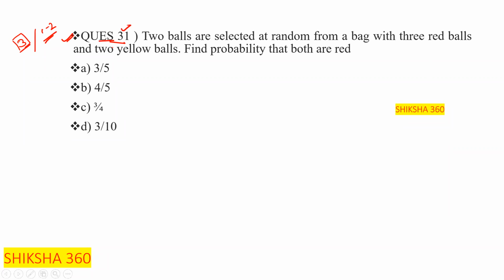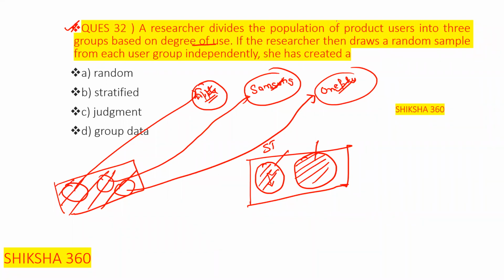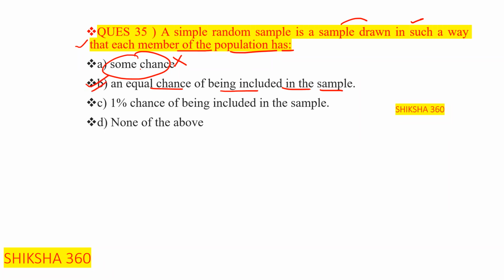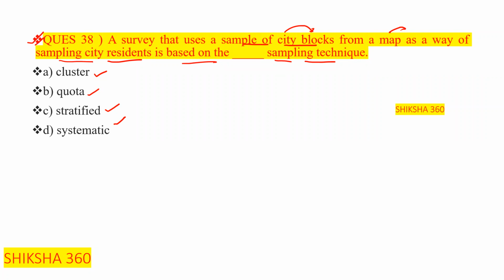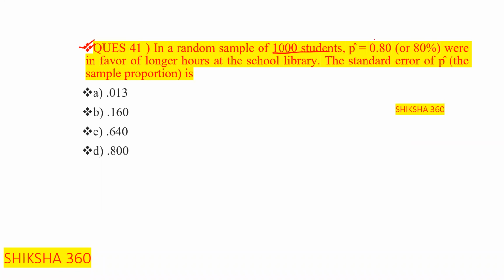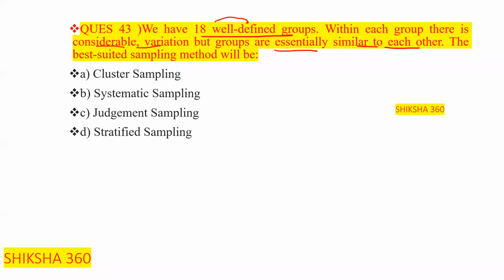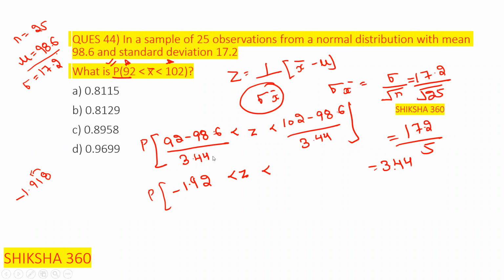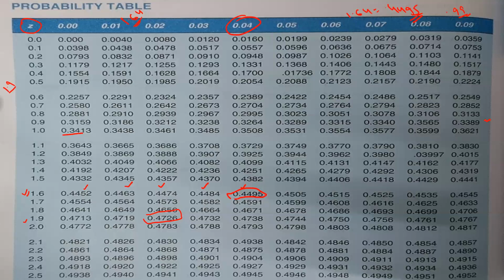MCQ SET 3 || ABM || CHAPTER 13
In this session we discuss MCQ from Q31 to 43 as a part of ABM MCQ Series

CAIIB 2022
ABM BFM AND ELECTIVE